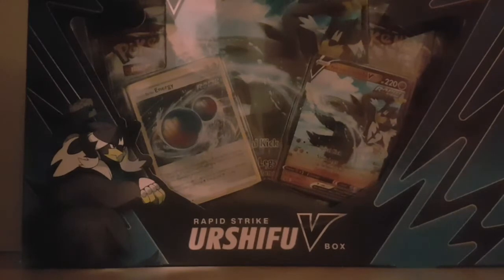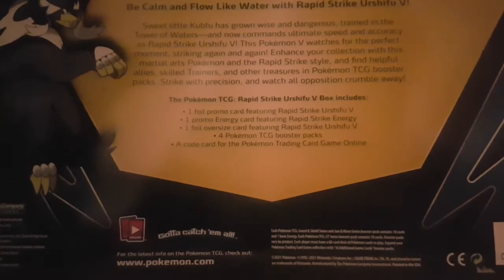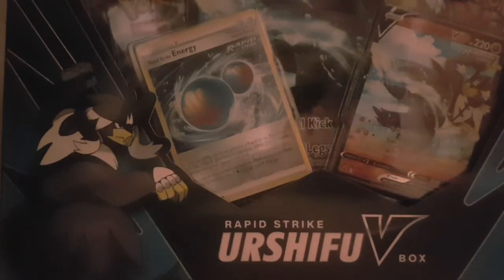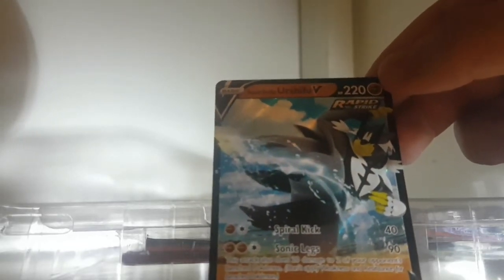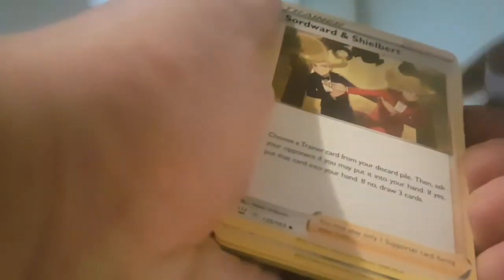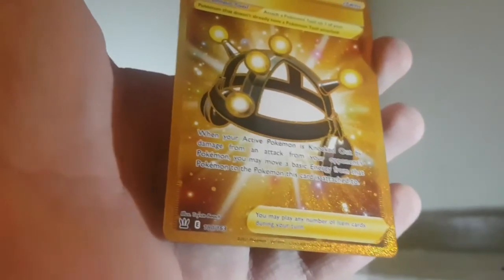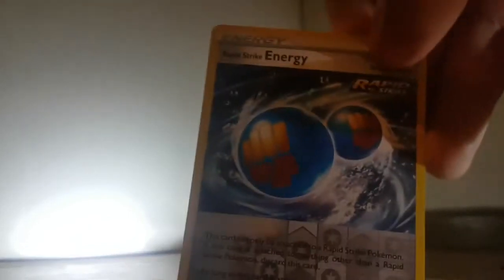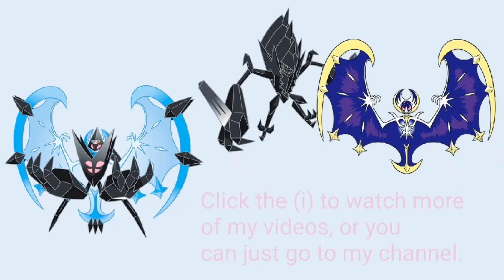Urshifu V Rapid Strike Box Opening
In this video, I open the Urshifu V Rapid Strike Style box, which contains a Promo Urshifu V (obviously), and four Booster Packs.
Will I get a rare card?

Sorry about the bad quality in the video, my phone has a low amount of free storage, and the video editor app can only save to the internal storage, not external storage, so this is the best quality I could save.

Maybe I'll use my computer to edit the video next time so I can get better quality...?